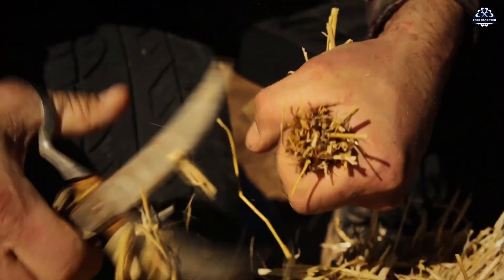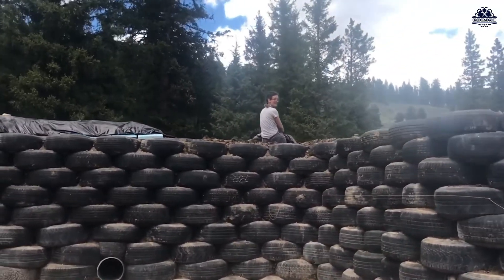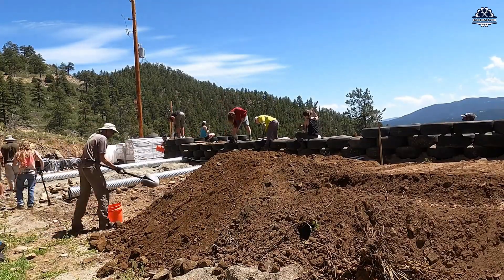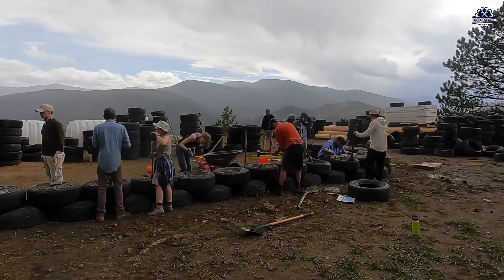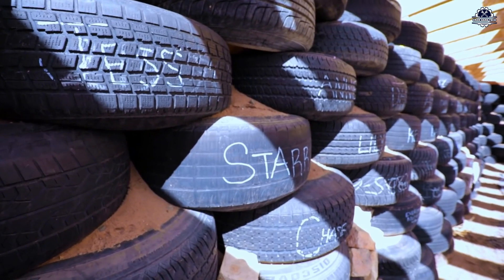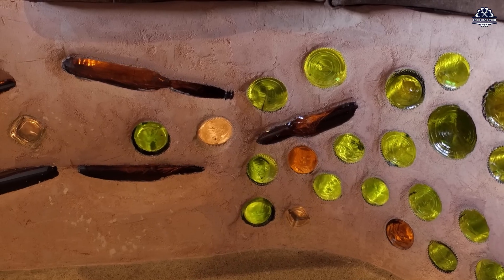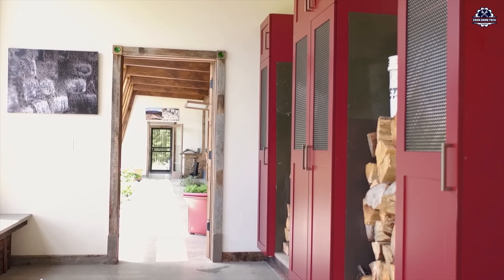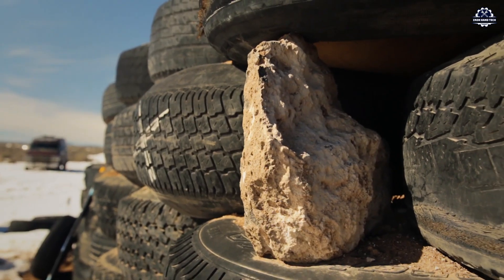Eco-Living Revolution: Recycling Tires to Build Houses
If you've ever seen a pile of old tires covered in dust under the scorching sun, you might think: “This is just trash.”
But… with a shovel, a sledgehammer, and a bit of sweat, that pile of trash can be turned into… a dream house – cool in summer, warm in winter, and no need for air conditioning.
Sounds unbelievable? Then you’ll be amazed at how people build houses using old tires without crushing them or using any chemicals. Let’s explore with Ironhand Tech.